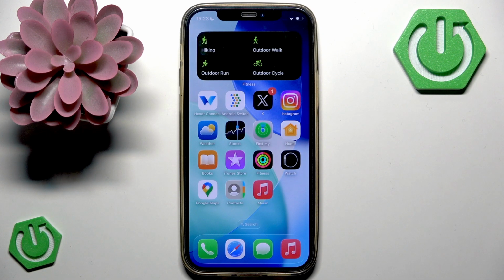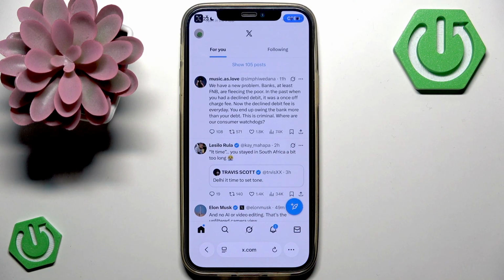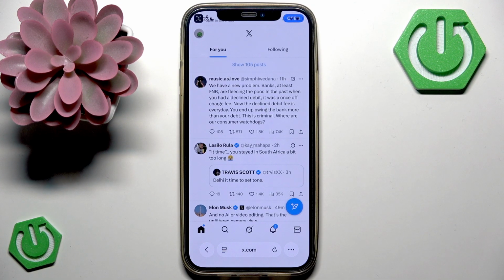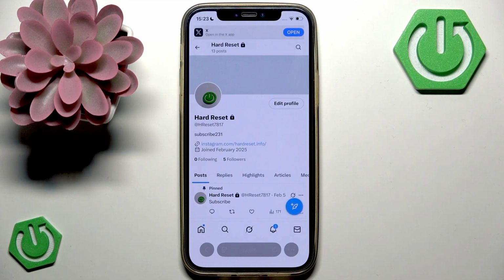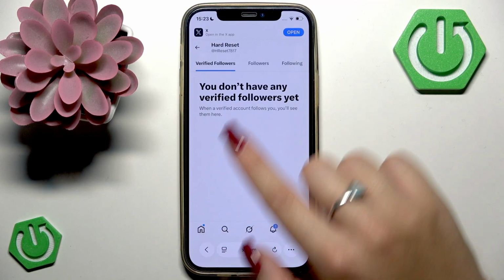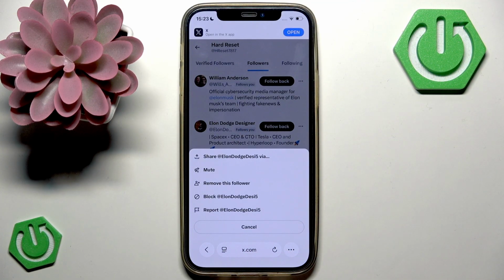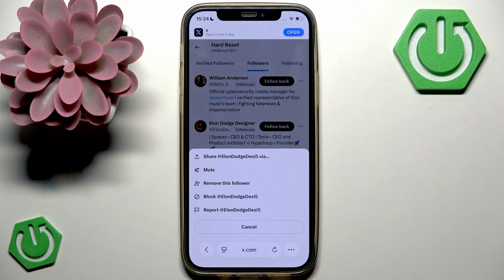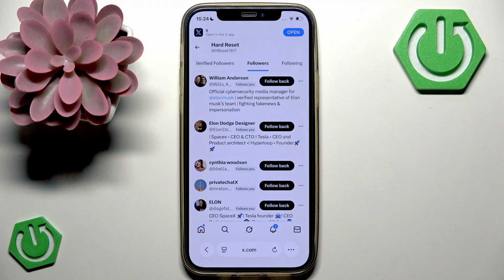How to Delete Followers On X App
If you want to remove unwanted followers from your X (formerly Twitter) account, this video will show you exactly how to delete followers using the X app and website. Learn step-by-step how to access your followers list, find the person you want to remove, and use the 'Remove this follower' option. Please note that deleting followers is only available through the X website, not directly in the mobile app. We’ll guide you through the process so you can manage your followers easily and keep your X profile just the way you want. This method works for all X accounts, and the removed user will not be notified.

How to remove someone from my followers list on X (Twitter)?
Where is the option to delete followers on X website?

0:00 Introduction
0:05 Can you delete followers on X app?
0:18 Open X website and sign in
0:32 Go to your profile and followers list
0:45 Find and remove a follower
1:05 What happens after removing a follower